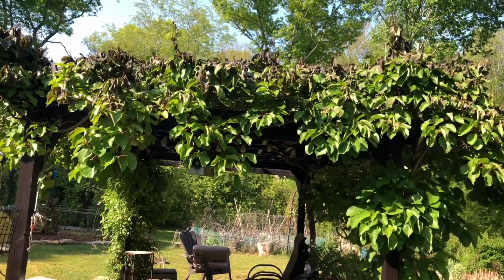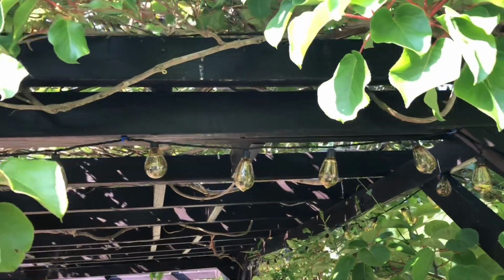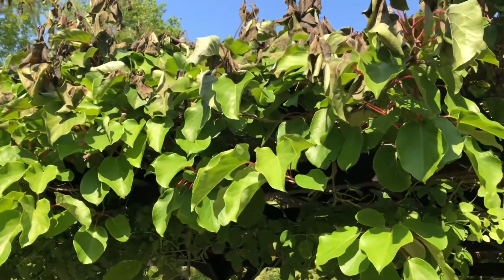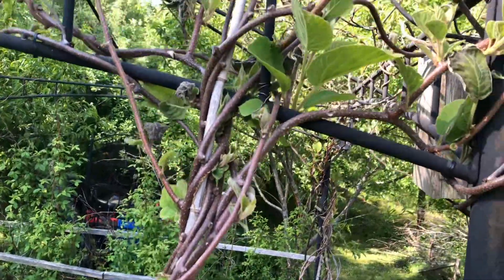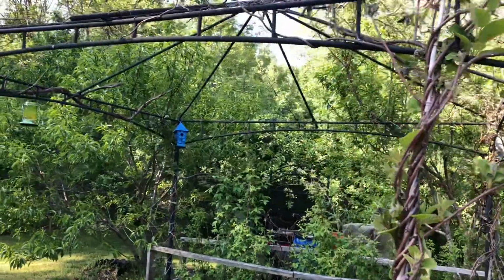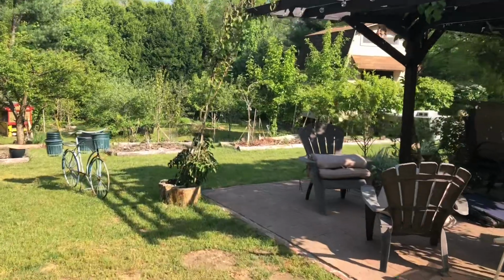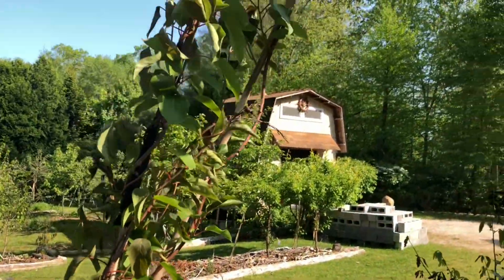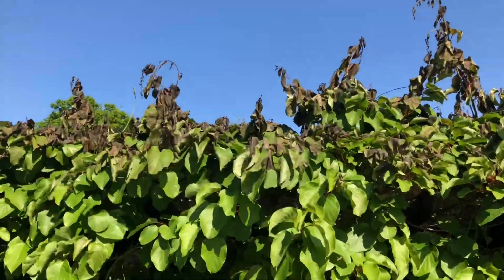Artic kiwis 🥝 frost damage 5/18/23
Spring was slowly warming up and fruit trees started to bloom,some early them others,Artic kiwis berries were doing well and only one 30 degrees temperature was enough to burn 🔥 up a great amount of new vines and flower buds!